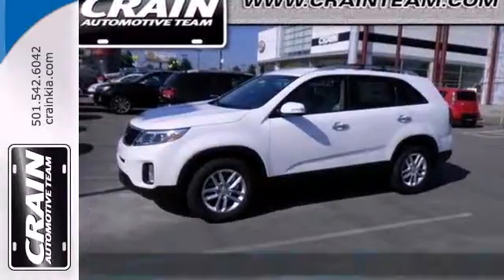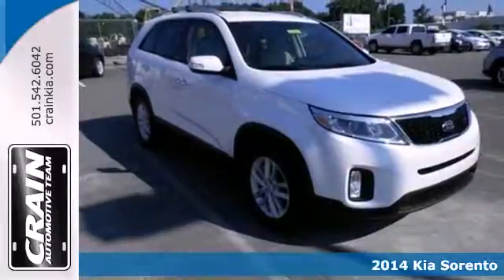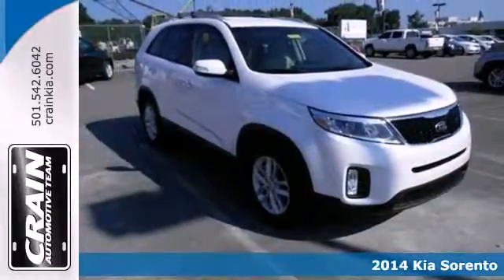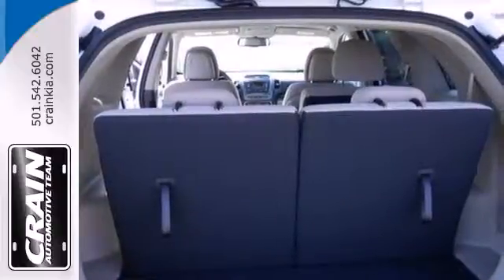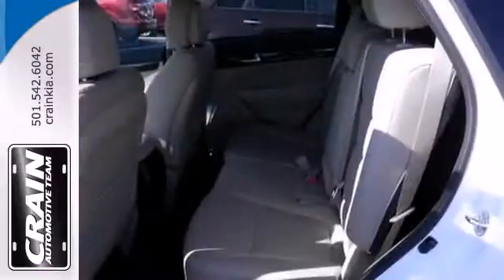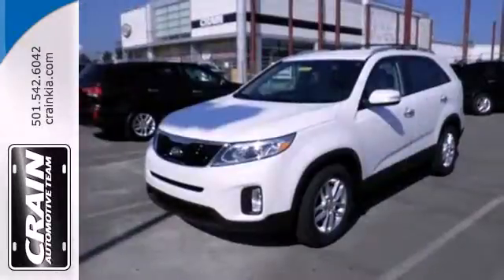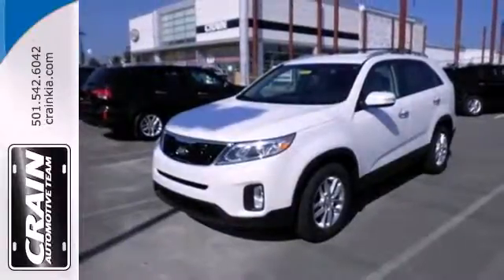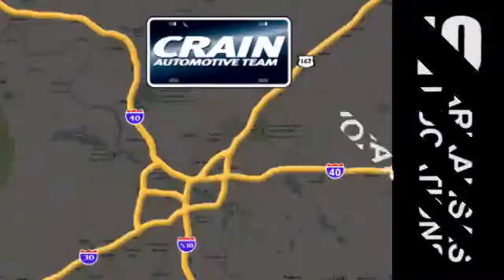2014 Kia Sorento Sherwood AR Little Rock, AR 4KT6601 - SOLD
Year: 2014
Make: Kia
Model: Sorento
Trim: SUV
Engine: Regular Unleaded I-4
Transmission: Automatic
Color: Snow White Pearl
Interior: Beige
Stock #: 4KT6601

Address:
5830 Warden Rd